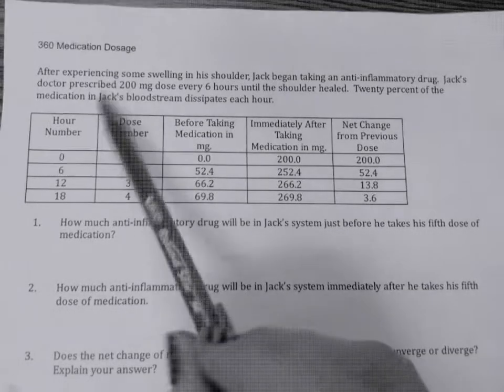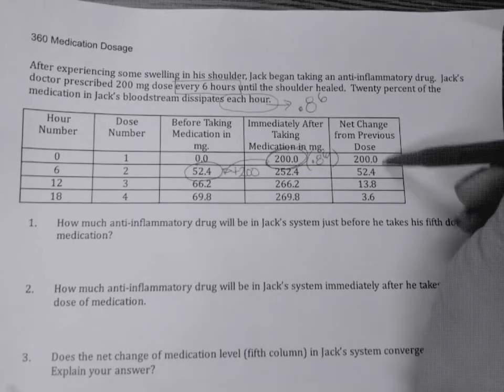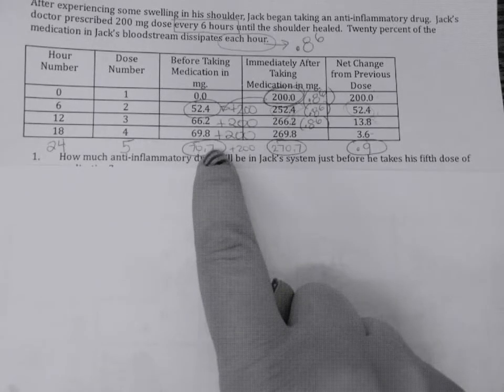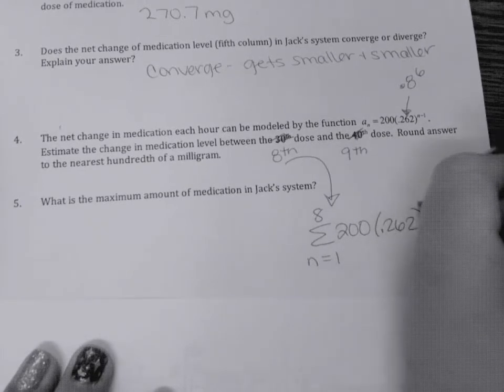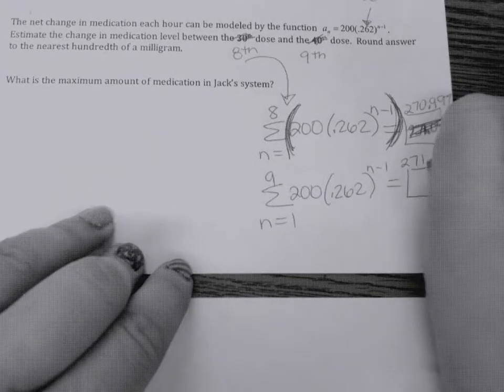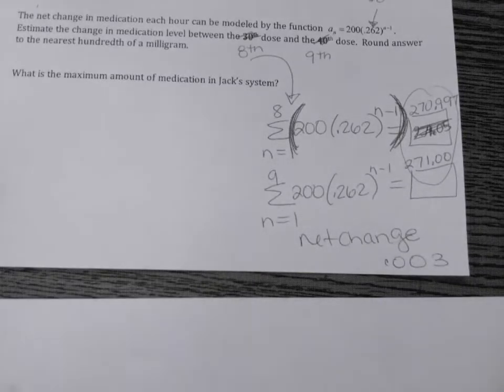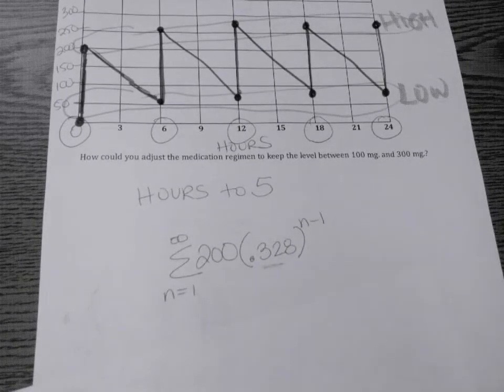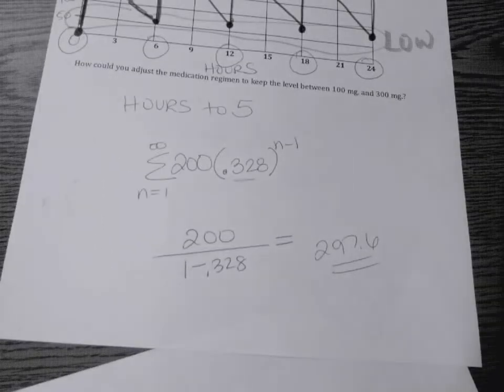360 Medication Dosage MOV 00848